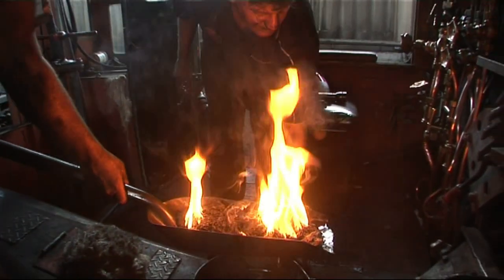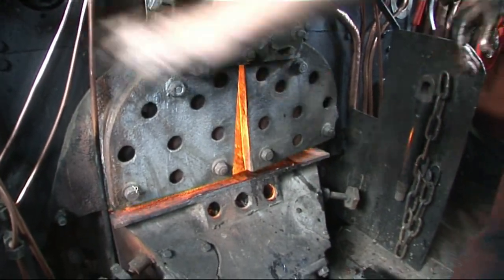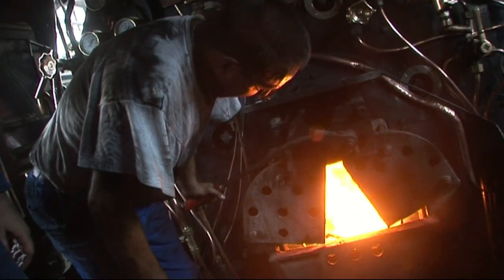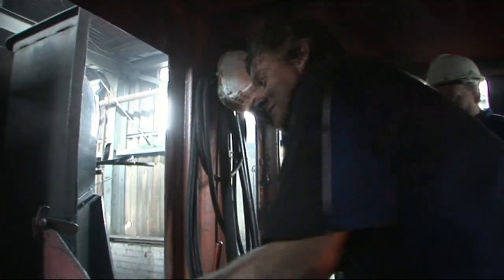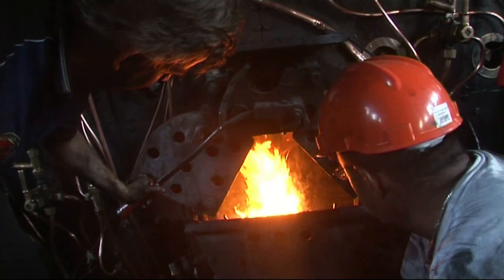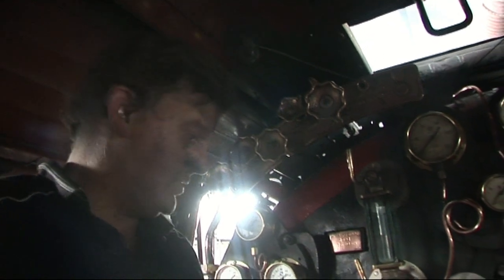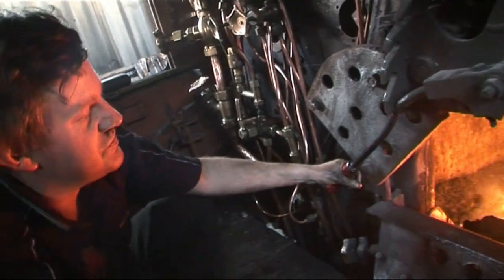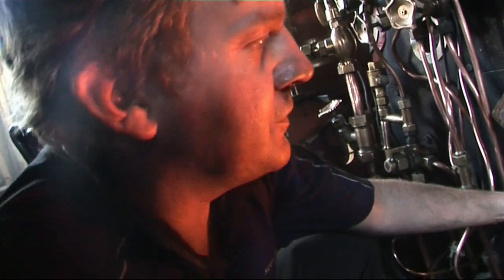GMAM FIRE UP PART 3; Making steam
Lee Gates, together with his apprentice, shows you in detail how the massive GMAM Garratt's steam is brought up from cold water to hot working pressure.